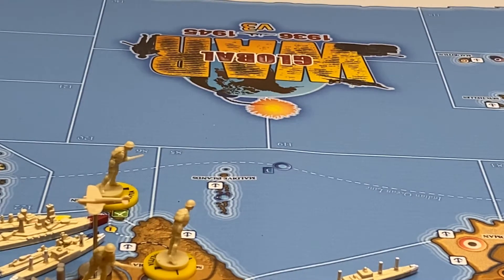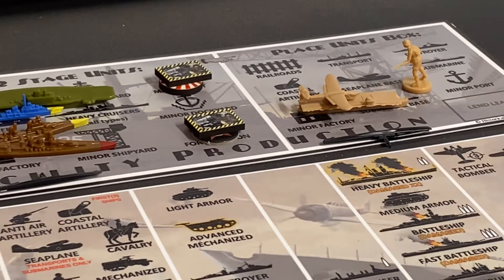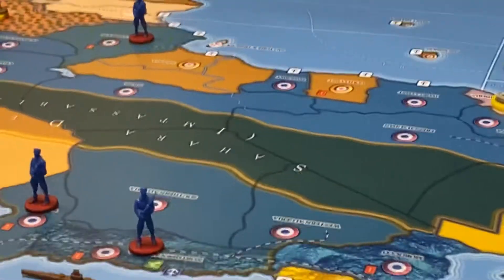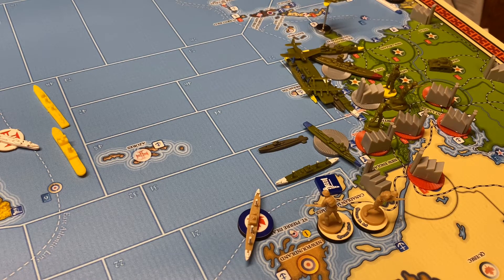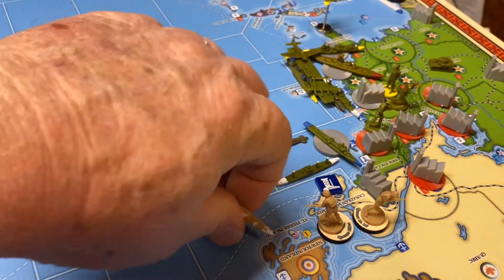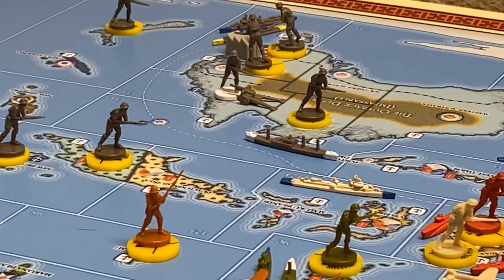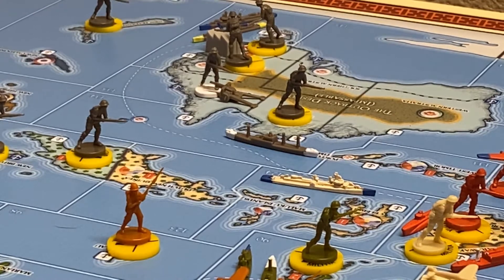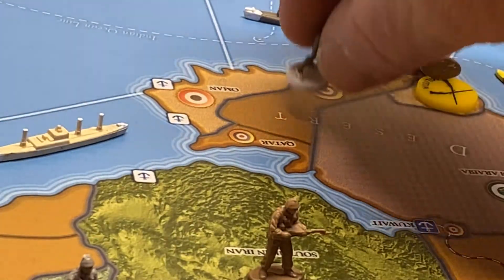GW36V3 COMMONWEALTH JANUARY 1938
The Brits plot strategy, while Canada and ANZAC shift forces around the globe